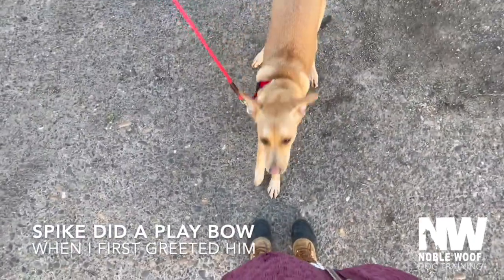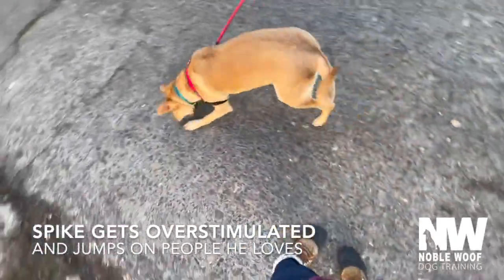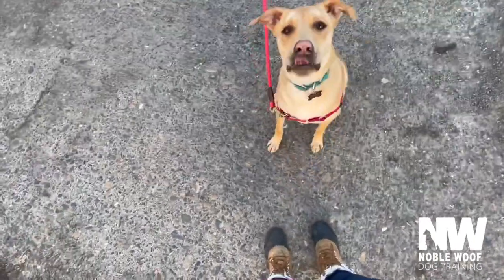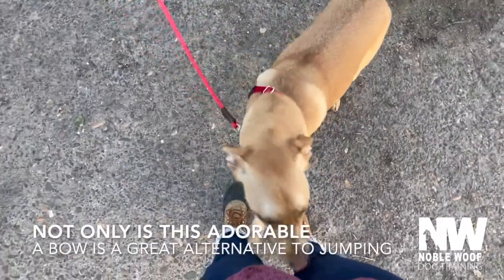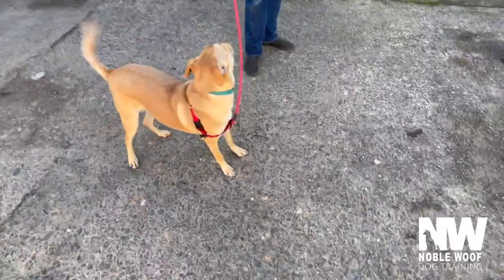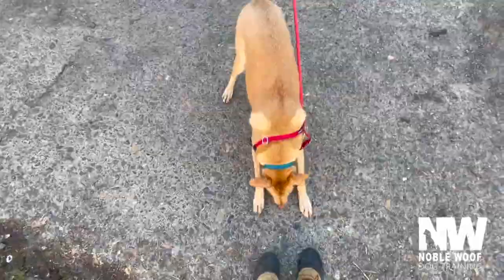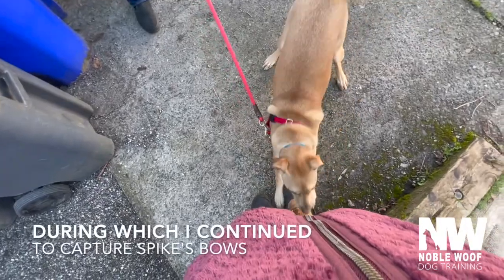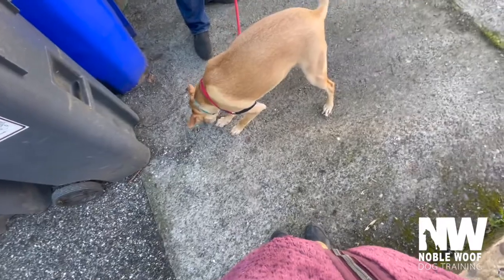Teach Your Dog not to Jump-By"Capturing" a play bow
Jumping
_I’ve you’ve ever had a young, human social dog, you’ve probably experienced the challenges of teaching them how to greet folks without jumping on them. Jumping to greet is a very normal and natural way to say hello in “doggy speak”. Jumping can happen for many different reasons, but it most often functions as an appeasement gesture. The dog’s goal is typically to get closer to your “muzzle” so they can lick it as a gesture of peace keeping.
Many trainers will instruct you to teach your dog to sit instead of jumping, and while I too often find this to be a good starting point for many dog & guardian teams, sitting when excited is incredibly unnatural for the dog, and therefore isn’t always the best solution to this problem.
Sometimes, it is better to simply observe the dog closely and “capture” any behavior they offer besides jumping.
Spike is a very excited greeter, so I stood out of range from him and watched quietly, ready to capture any other behavior he might offer. He offered a bow which I immediately marked and treated. Being the smart bow he is, he responded by offering another bow. Pretty soon, when Spike’s frustration/excitement began to peak, instead of jumping he would run back to me and bow.
This is a fantastic alternative to jumping for attention, and Spike got to choose it which will likely make it more effective in the long term.